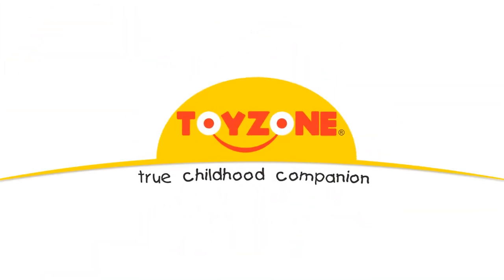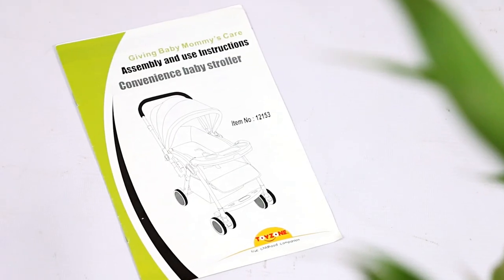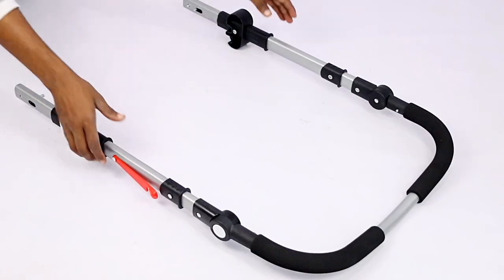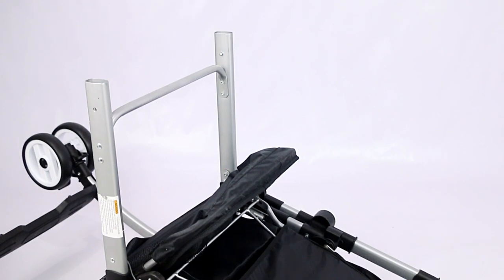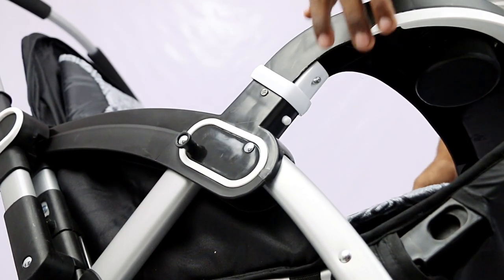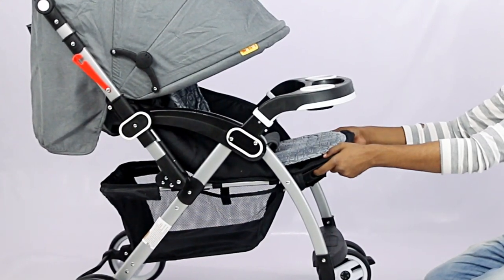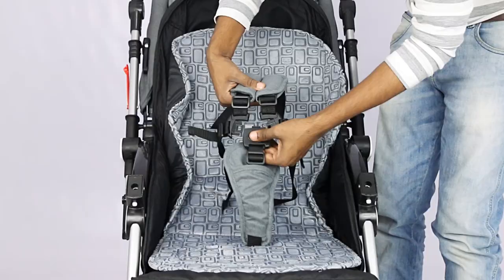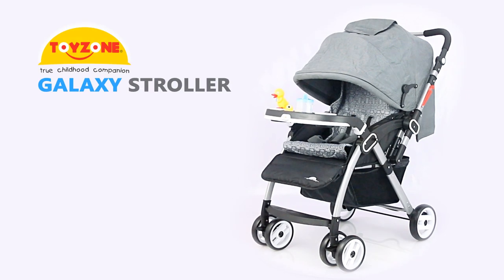Toyzone's Galaxy Stroller (Code - 12153)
TOYZONE'S GALAXY STROLLER

Product Features:
One hand folding system
3 position seat recline
Extended canopy
Both front & rear wheels with brakes
En1888 certified
Max weight 25 kg
0-36 months baby
Instructions Included

About Toyzone:
It is more than 20 years now, when the company made a humble beginning by trading of "Toys" with in different provinces of India and grew exponentially, with every passing year. Keeping in view the fast changing market scenario both with in our own Country and markets overseas the company started its own "Manufacturing Unit" in the year 2002,The manufacturing facility is ideally located near the capital city Delhi,having latest "Plant and Machinery" coupled with in house "R&D and Tool-Room facilities". Having all the facilities and infrastructure in place, we can certainly vouch for the fact that we can offer the "Most Competitive Prices and the desired Quality to our worthy buyer around the Globe". It will not be out of place to mention that we are one among the "Top Five Toys Manufacturing Companies of India.